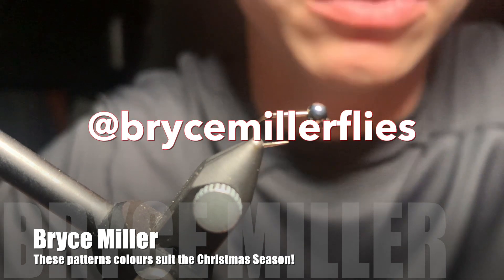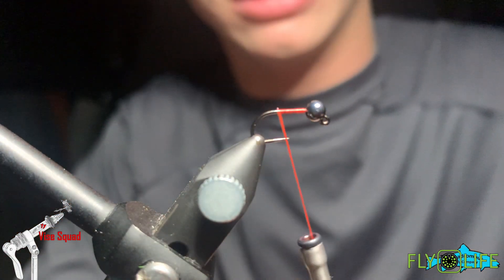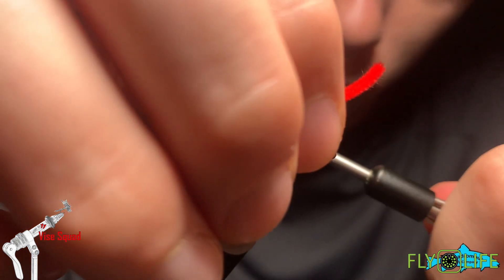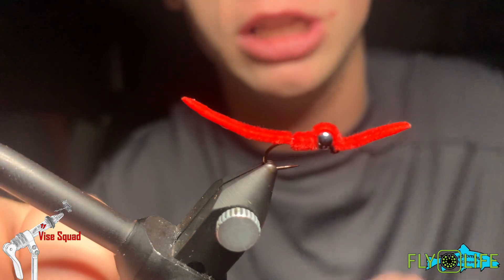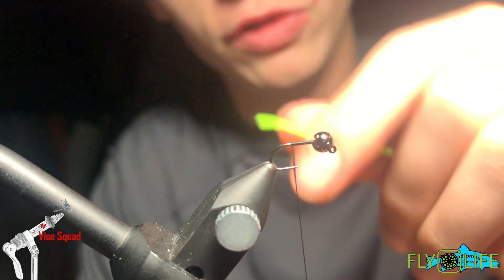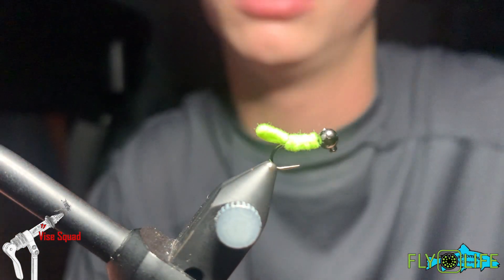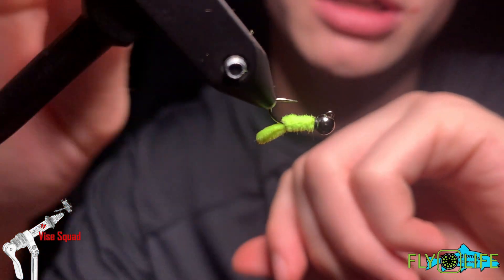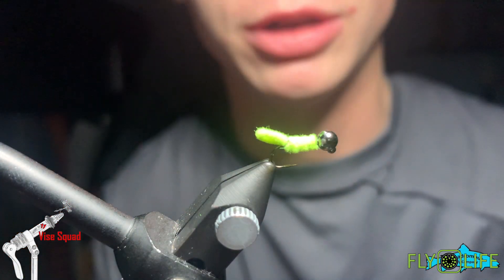Fly Tying Tutorial | Glow Grub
Fly Tying Tutorial | San Juan Worm & Green Weenie

San Juan Worm
Recipe:
Size 14 R7 jig hook
3.5mm tungsten bead in Black Nickel
Red ultra-Chenille
Red 100D nanosilk

Green Weenie
Recipe:
Size 16 R7 jig hook
3.5mm tungsten bead in Black Nickel
Chartreuse ultra-Chenille
Black 6/0 classic waxed thread

YouTube Code: A1NBFD7KAVFZQVUQ